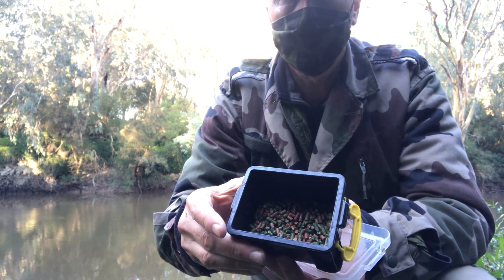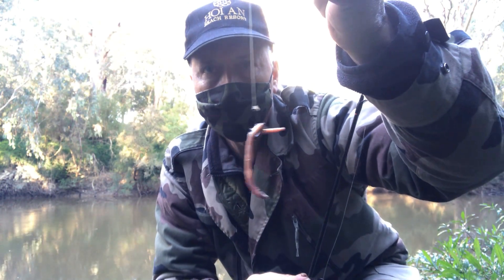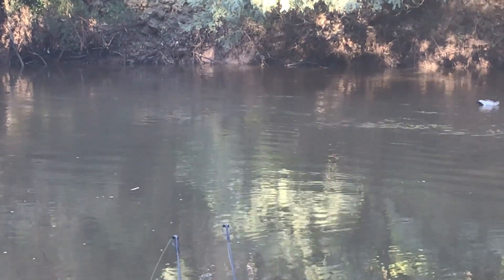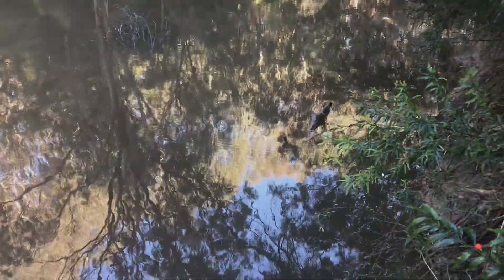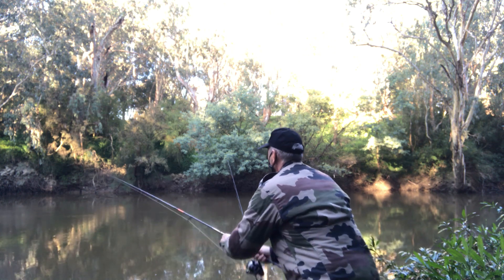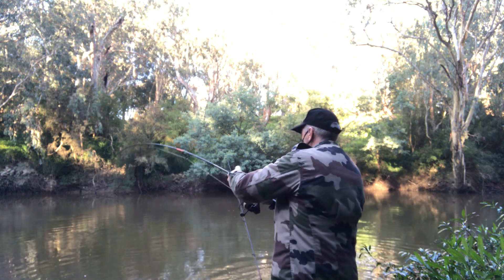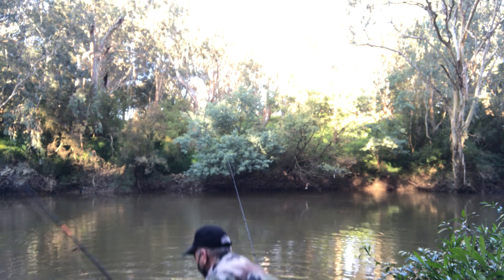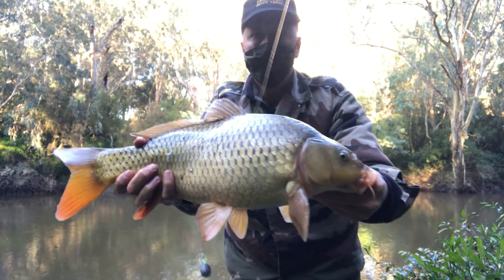Yarra river fishing during COVID lockdown FISH ARE BITING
It's cold, wet and COVID lockdown but we can go fishing so it's not all bad.

I went to the Yarra River in the North East suburbs and in the 2 hours I had available I managed to land a good size carp. I was so happy to get a fish in these tough conditions...and a reasonable size one at that.

I used a simple rig, a nice big worm for bait and threw in a trickle of berley pellets to get the fish feeding. It worked and I hooked a fish.

What a blast.